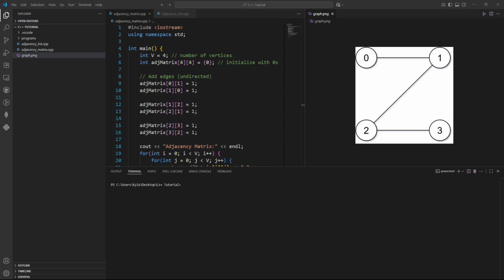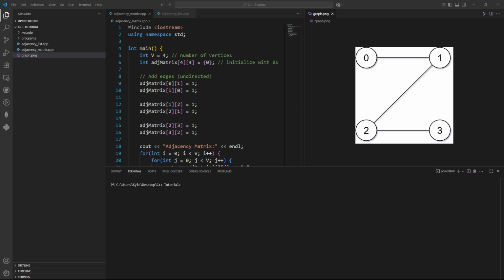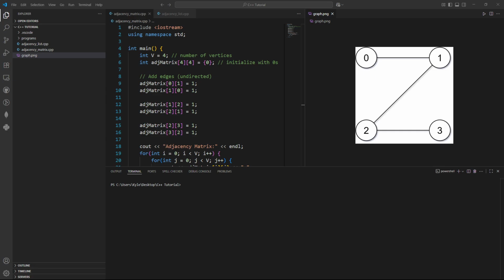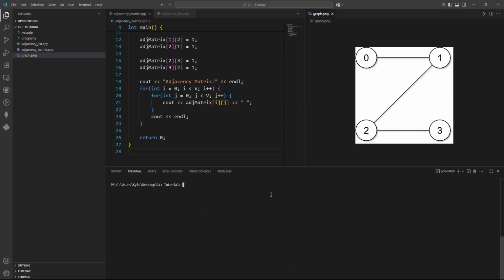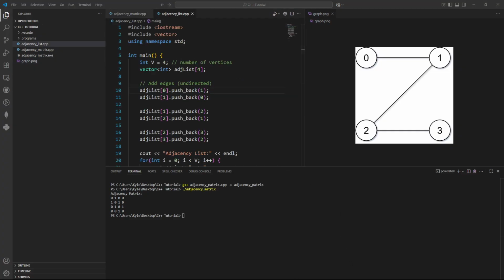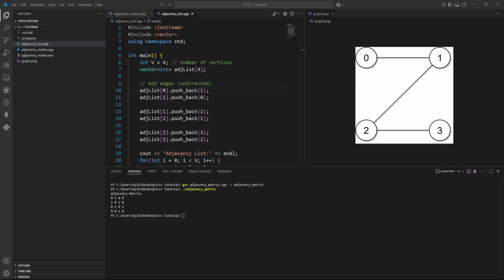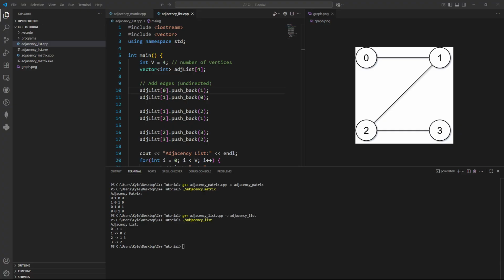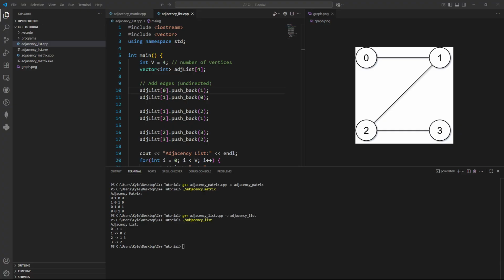Introduction to Graphs in C++ | Fundamental Data Structures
In this episode of the C++ Algorithms series, we begin exploring graphs, one of the most powerful and widely used data structures in computer science. Graphs are collections of vertices (nodes) and edges (connections) that can represent networks, relationships, and paths. We’ll cover basic terminology such as vertices, edges, adjacency, and connectivity, and implement graph representations in C++ using adjacency matrices and adjacency lists.